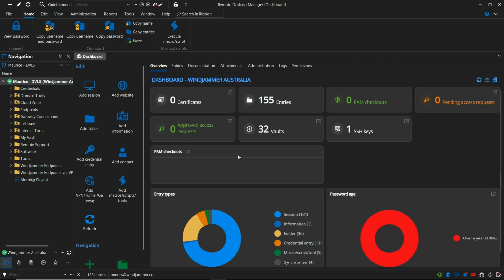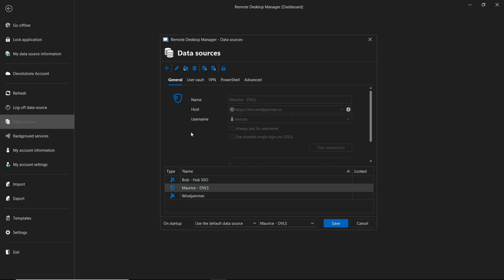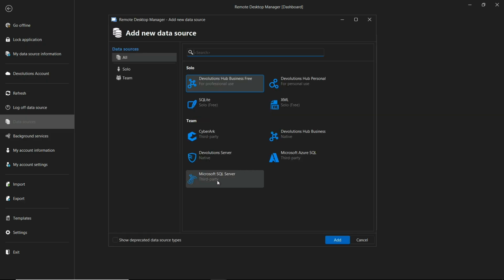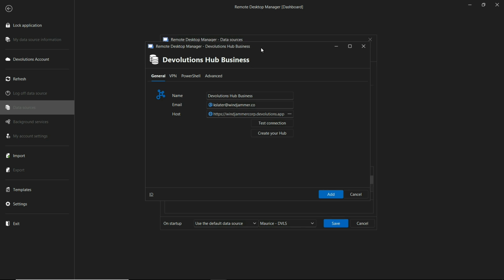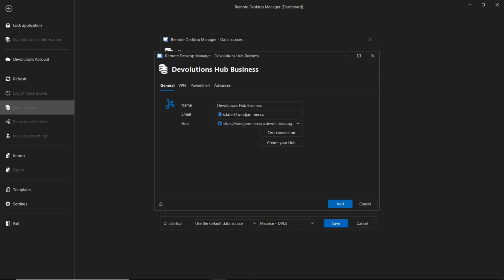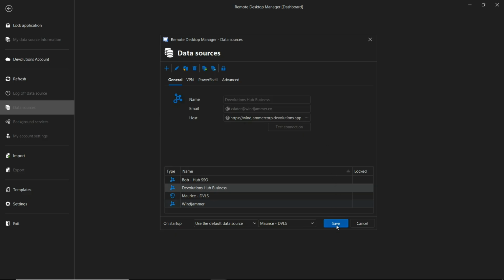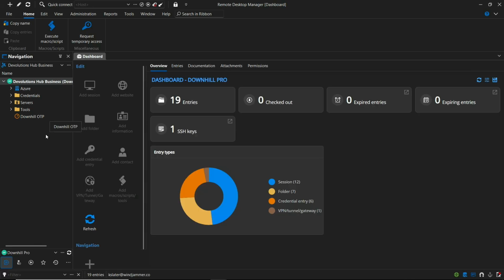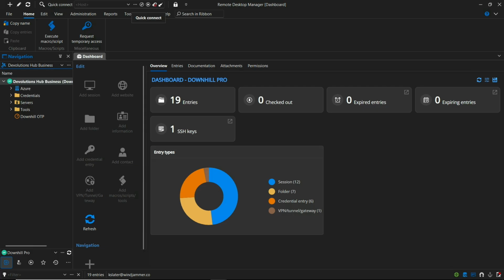Create a new workspace